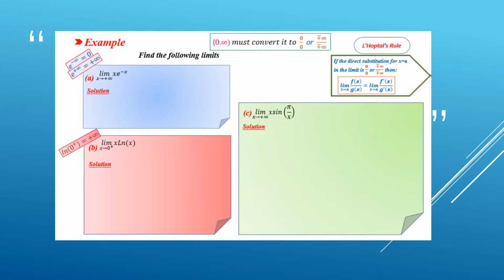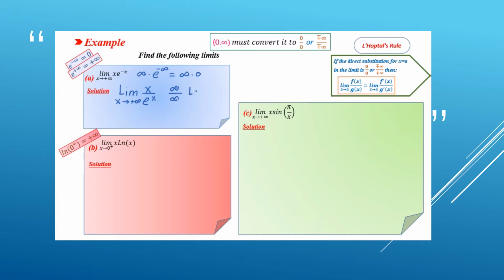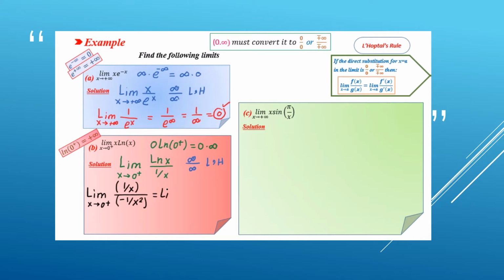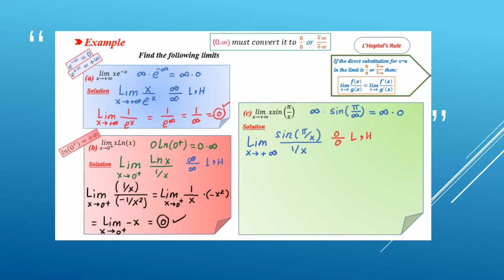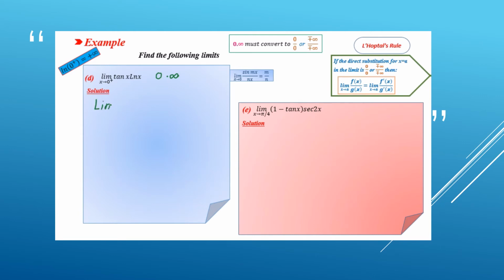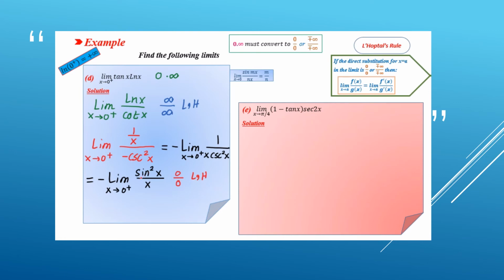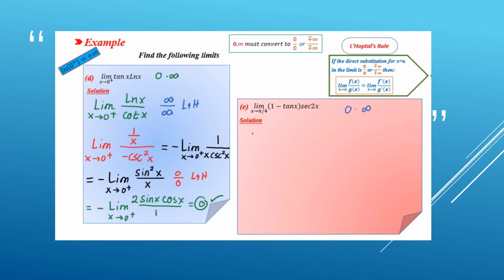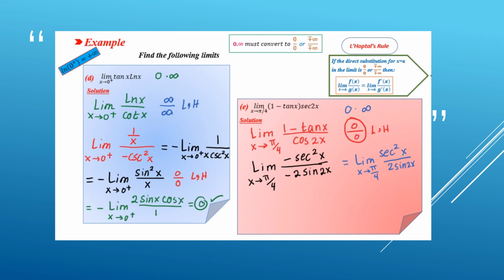0.∞ form L'H Rule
L'Hopital Rule